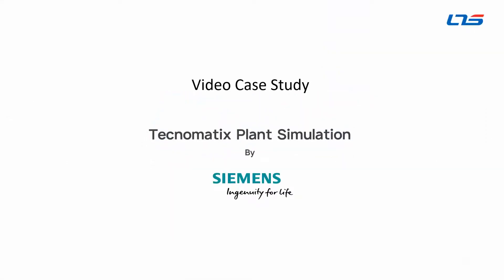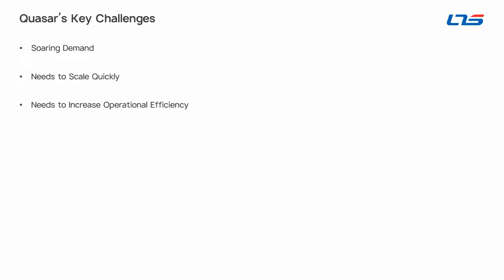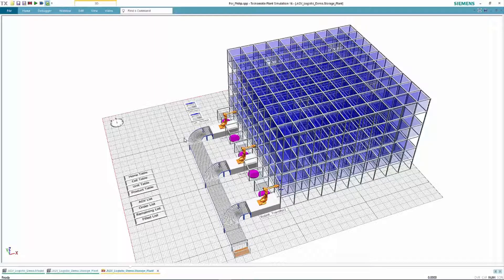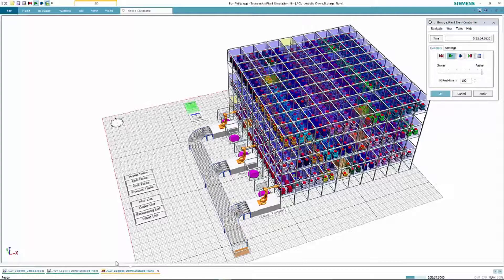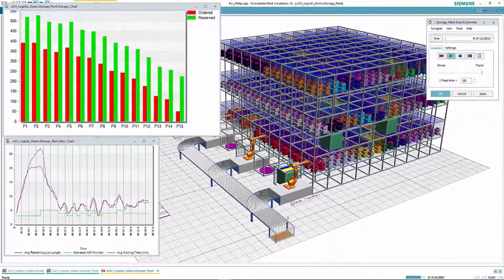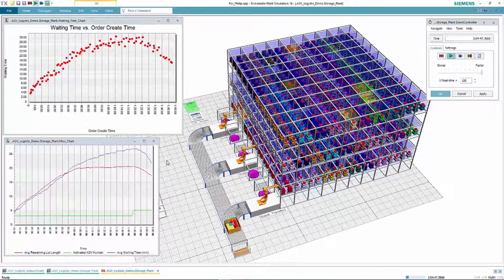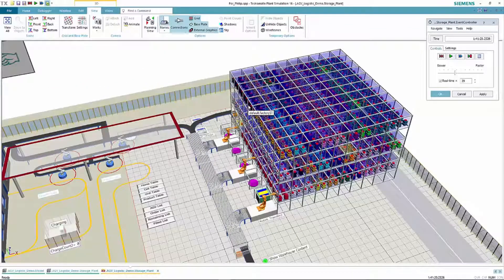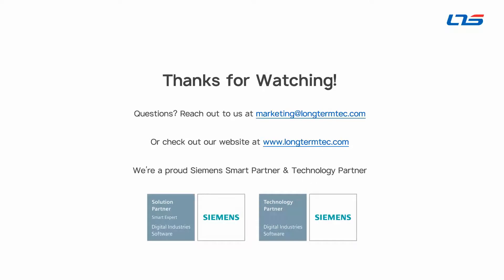Tecnomatix Plant Simulation Visual Case Study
In this video, we look at how Siemens Tecnomatix Plant Simulation can help a company optimize its production and distribution. We specifically look at an Automated Storage and Retrieval System to show how the software can help optimize throughput in real time.

One London Place
 255 Queens Ave., Suite 1760
London, ON, N6A 5R8, Canada